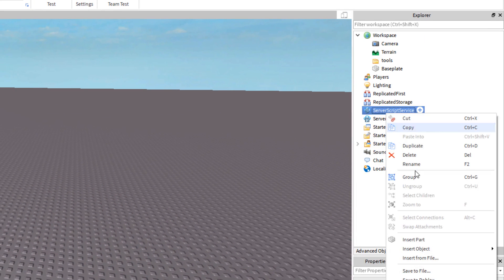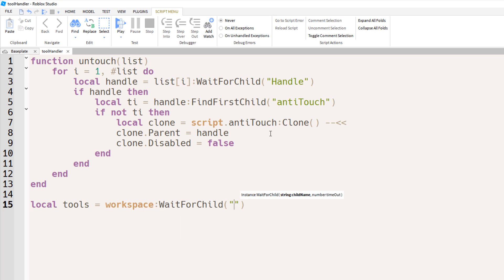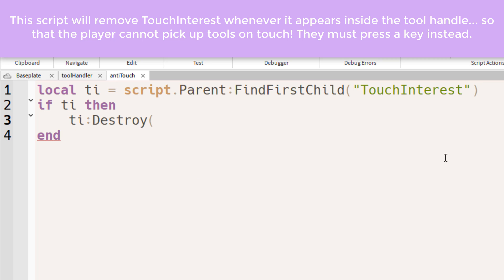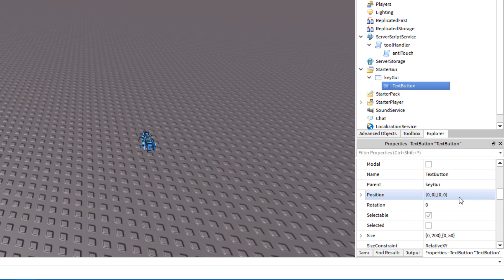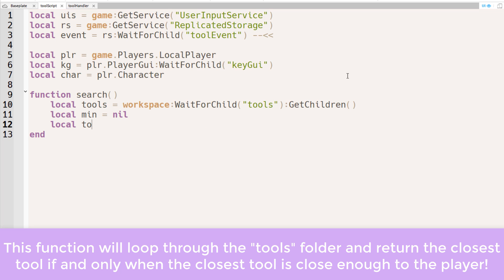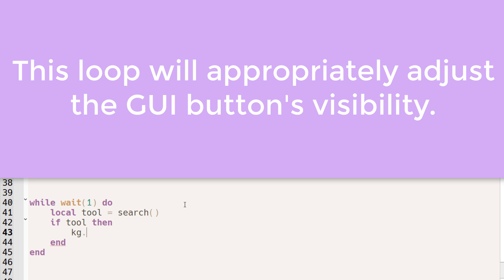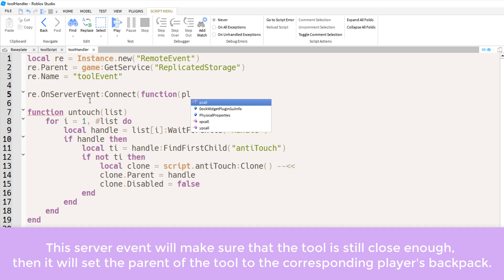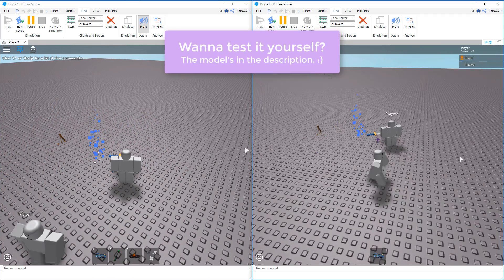Press E To Pick Up Tool | Roblox Scripting Tutorial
I'm back with another video! I hope it helps :)